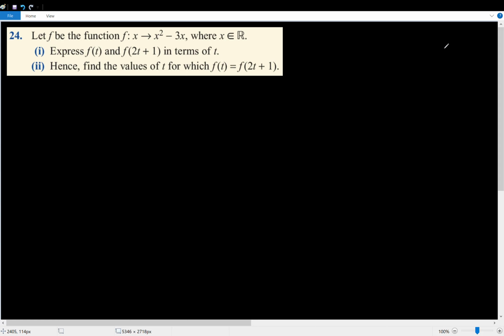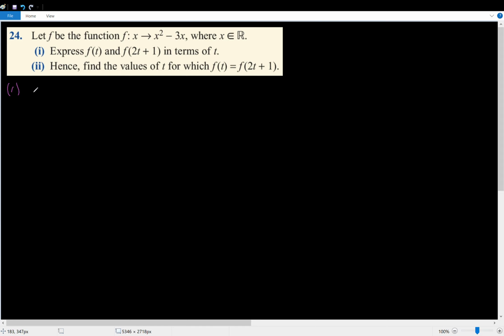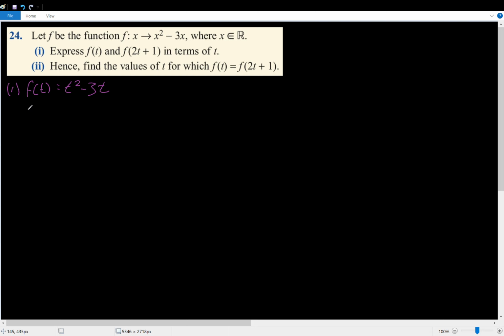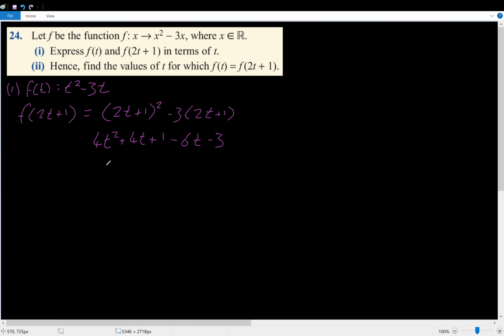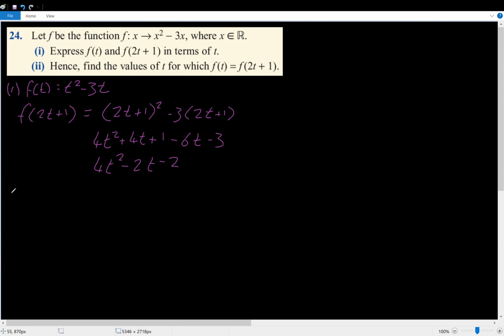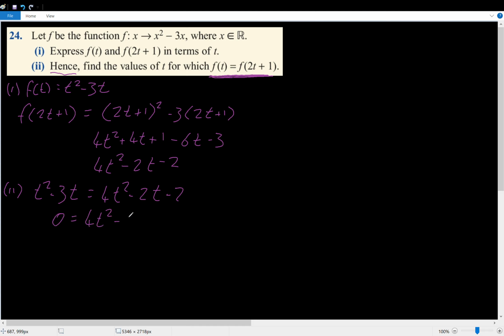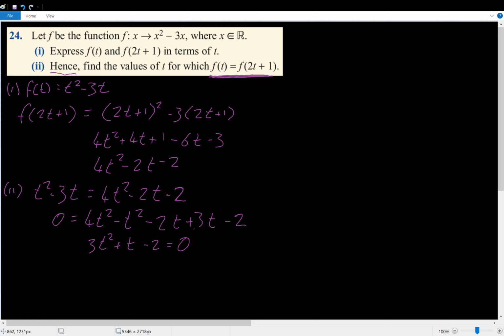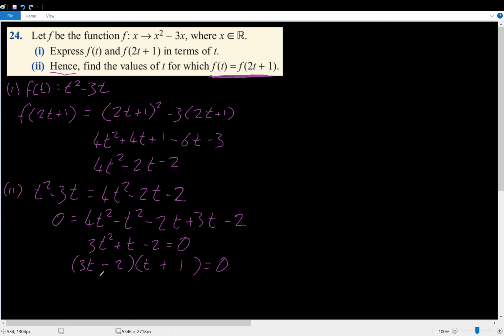Project Maths 2; Ex 20.1; Ques 24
Equations involving functions.